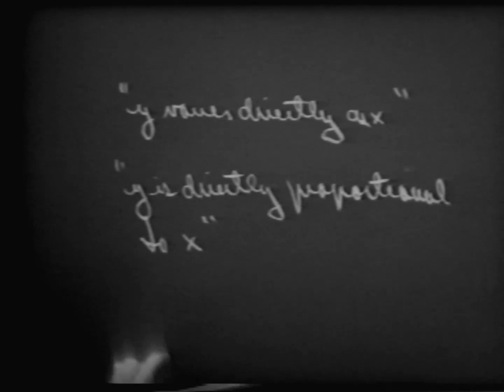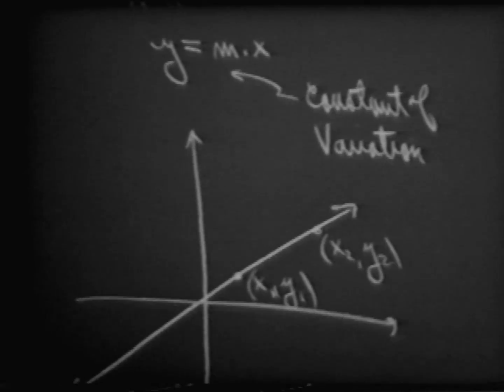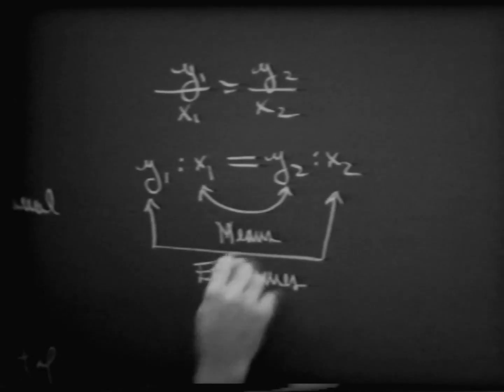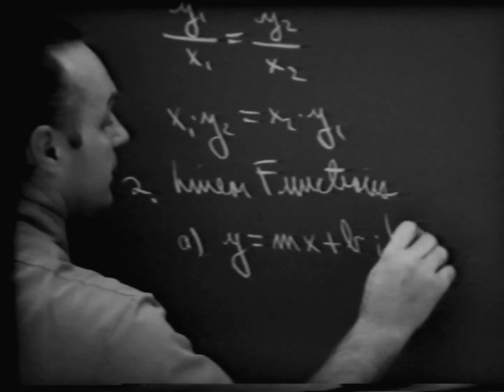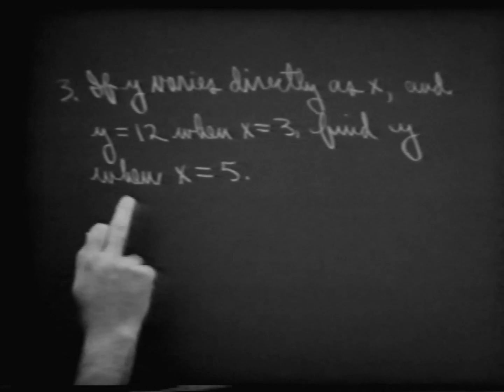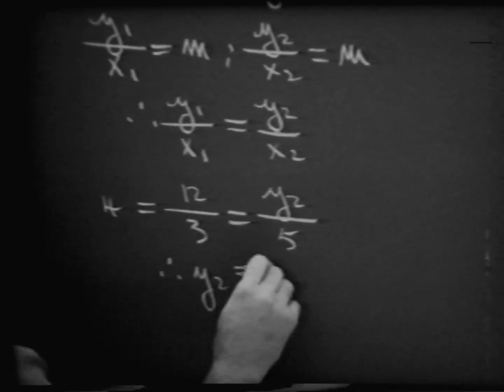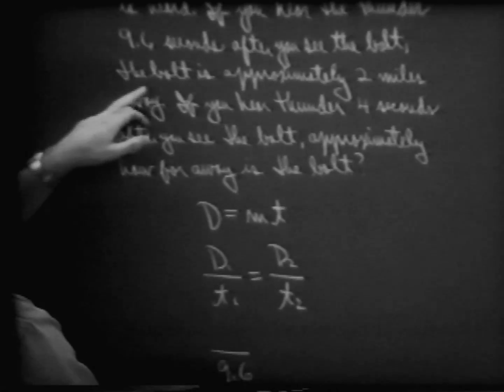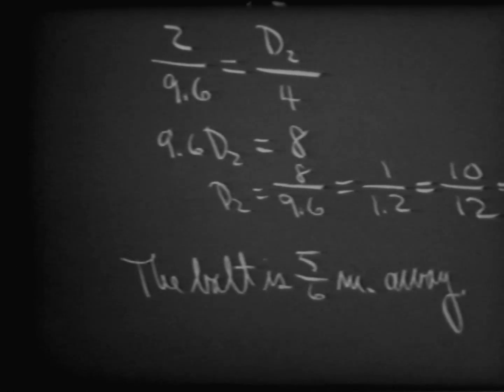Lesson 29 Linear Functions and Direct Variation